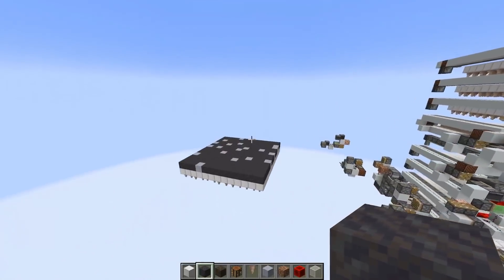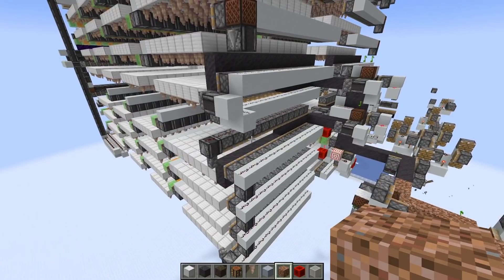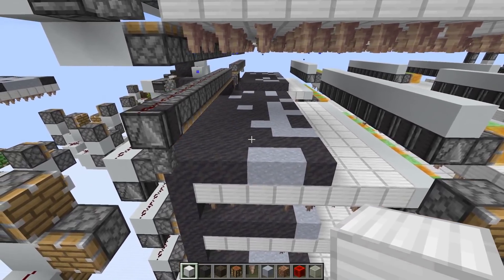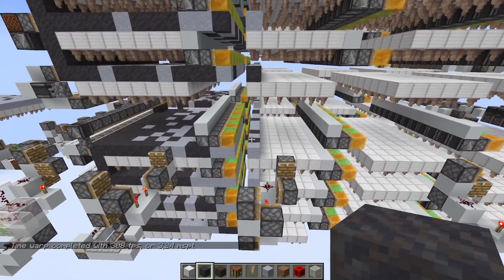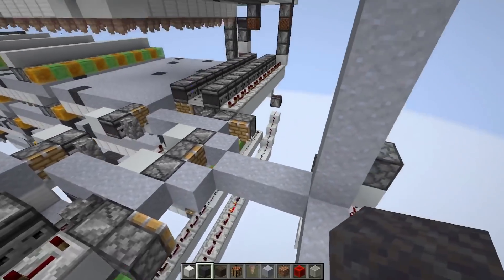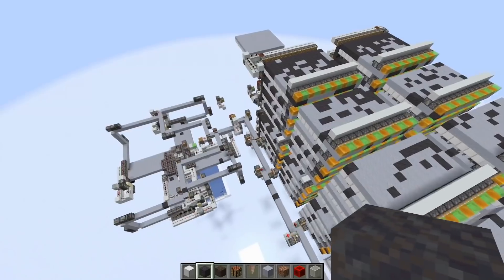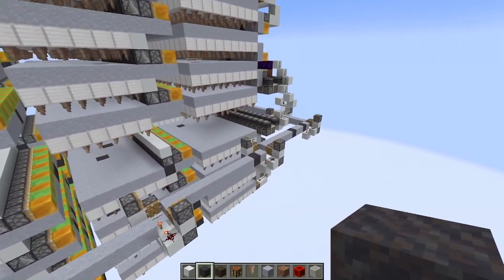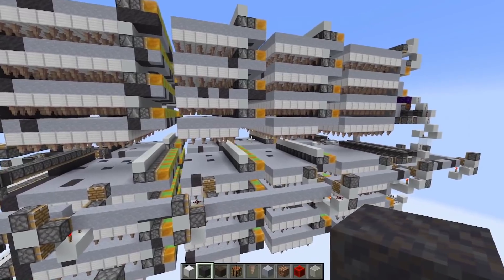Efficient Renewable Clay Converter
Converts mud (dirt) to clay in a continous process.